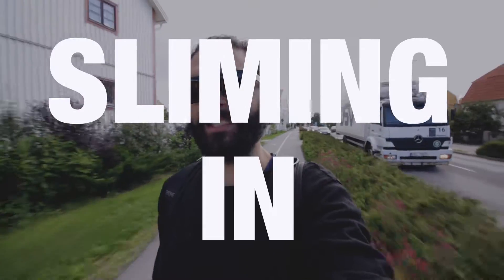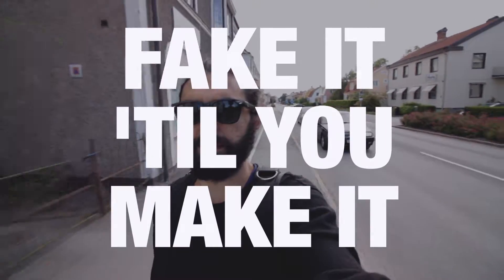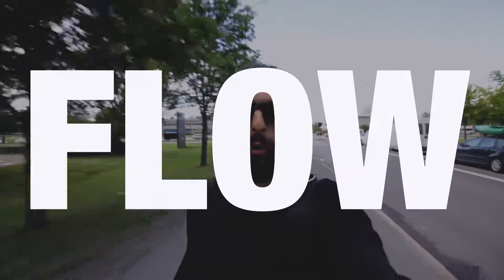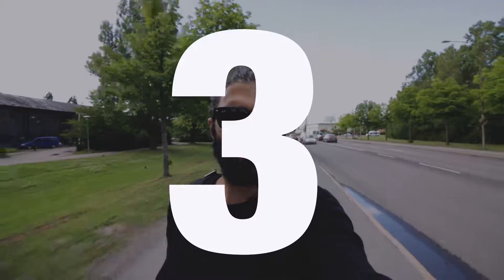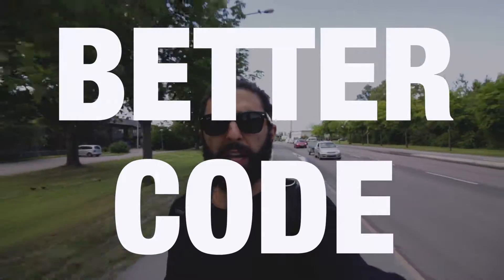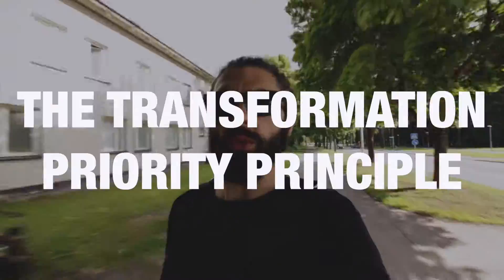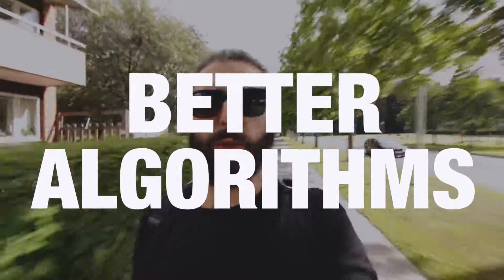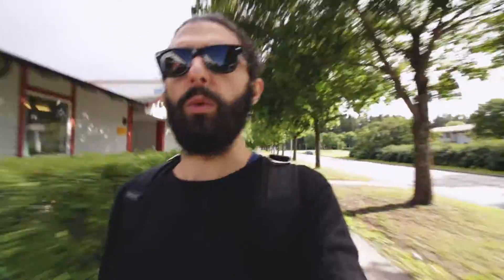Sliming in TDD (Fake it 'til you make it) | Code Walks 024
One of the rules of TDD states that "you are not allowed to write any more production code than is sufficient to pass the one failing unit test". This is also known as "sliming" or "fake it 'til you make it".

It is a seemingly idiotic practice with massive benefits. 1) It helps you achieve and maintain flow. 2) It helps you increase test coverage. 3) If interpreted strictly together with the Transformation Priority Principle it helps you design better algorithms.

GEAR USED
► CAMERA: Canon 70D
► LENS: Canon 10-18mm
► TRIPOD: JOBY Gorillapod Zoom